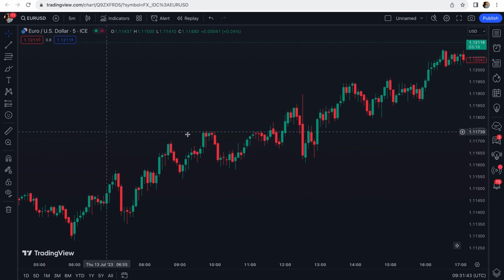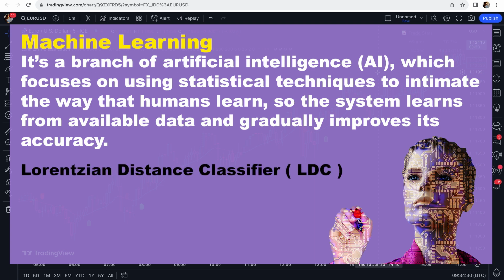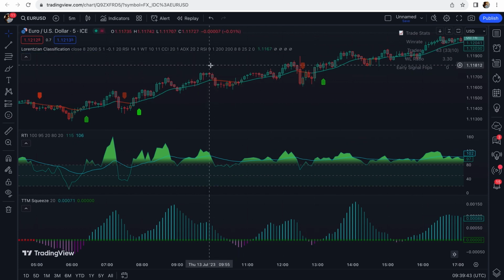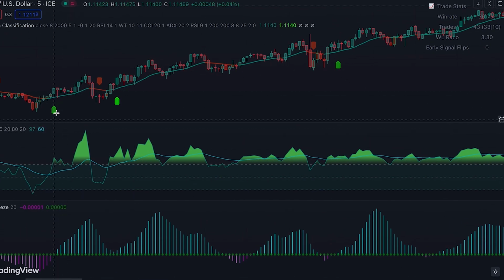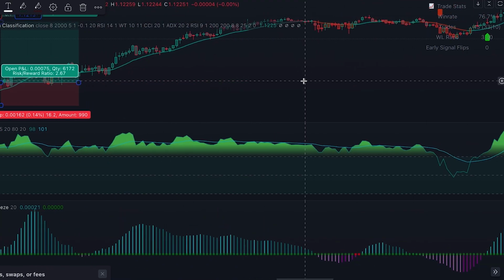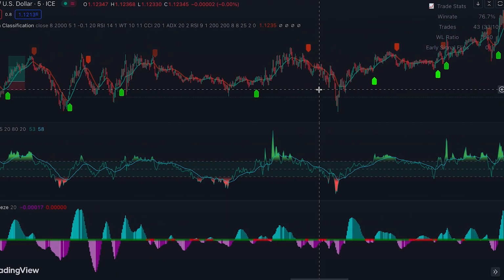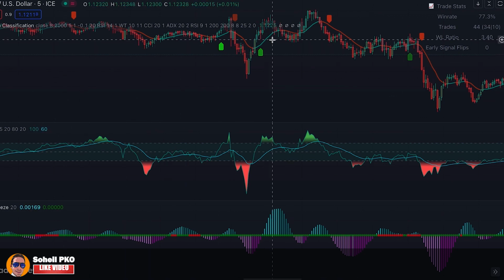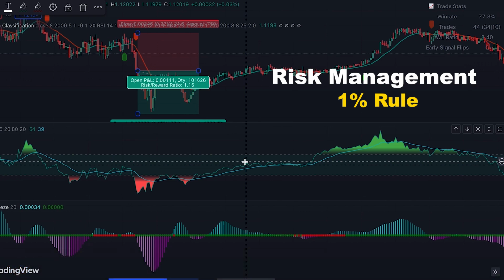Perfect Buy/Sell Signals From ADVANCED Trading Strategy Based on AI Indicator in TradingView !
An AI-powered trading strategy is explained in this video which gives perfect buy/sell signals. This trading strategy is built based on the best and most accurate buy sell signal indicators in TradingView. This is a 5 minute scalping strategy, which is an AI-powered trading strategy based on a powerful Machine Learning indicator on TradingView platform.